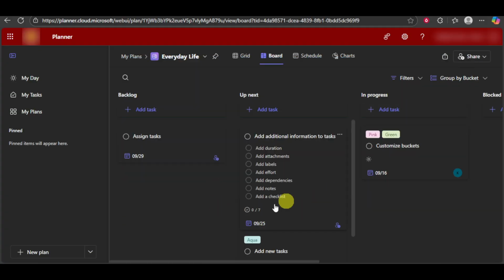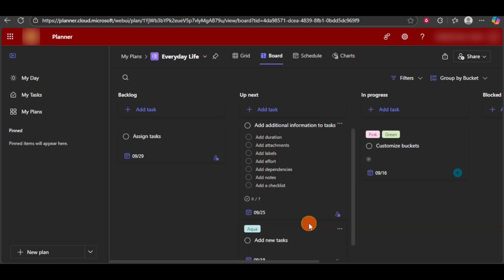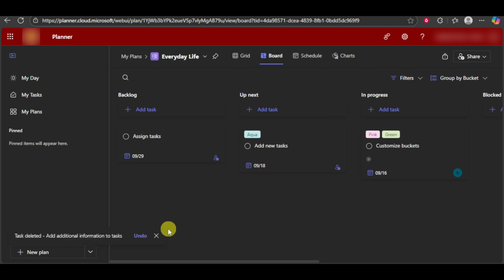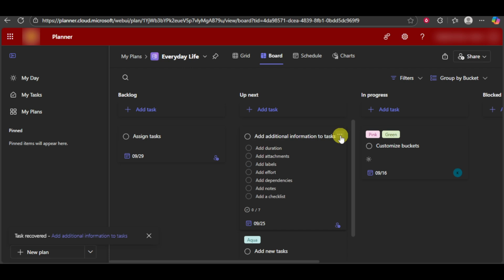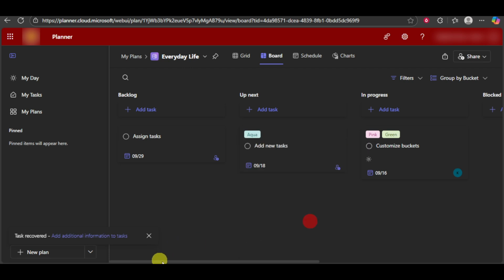How to Recover Deleted Tasks in Microsoft Planner 2025 (EASY GUIDE)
Accidentally deleted a task in Planner? In this tutorial, I’ll show you step by step how to recover deleted tasks in Microsoft Planner and what options you have to restore lost data.

You’ll learn how task deletion works in Microsoft Planner, how it’s tied to Microsoft 365 Groups, and how to use Microsoft Teams or Outlook to check for recoverable information.